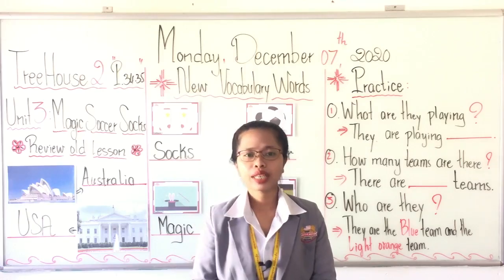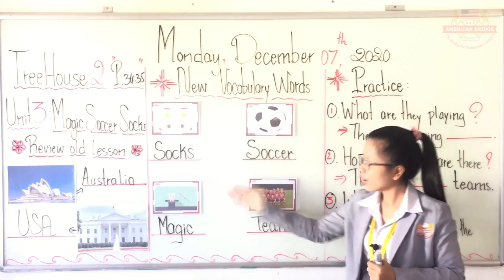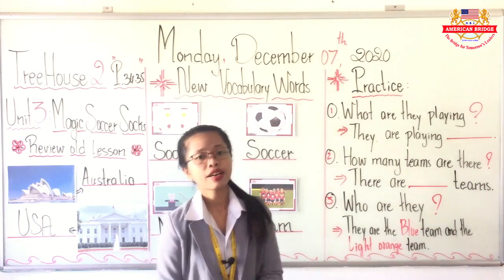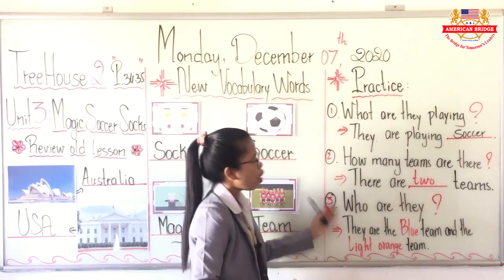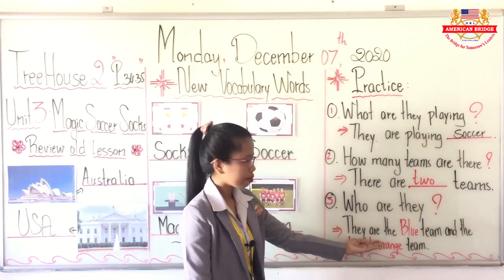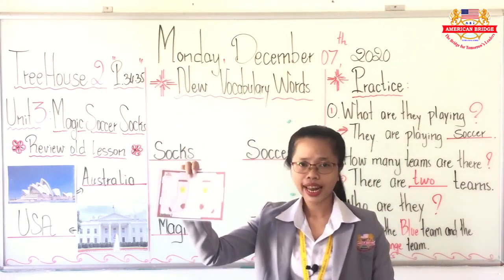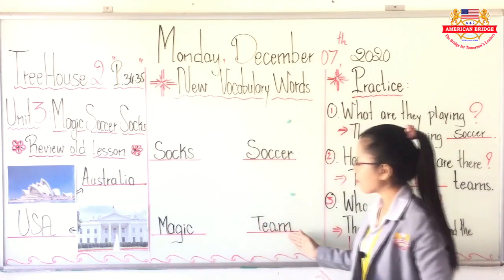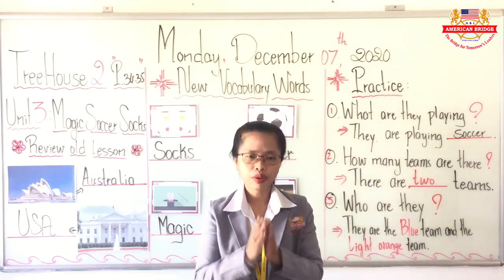Level: Kindergarten 2/ Subject: Treehouse2/ Unit 3/ Magic Soccer Socks/ Pages; 34-35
Date: Monday, December 07th, 2020/ Instructed by: Ms. El Maiyom